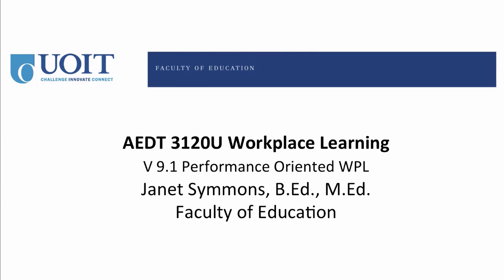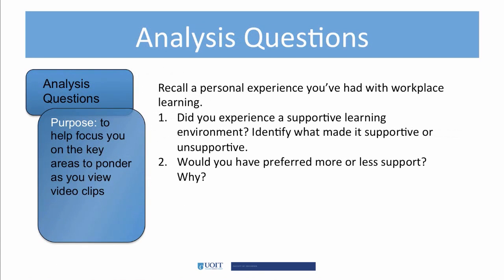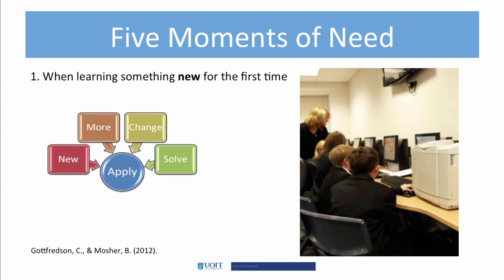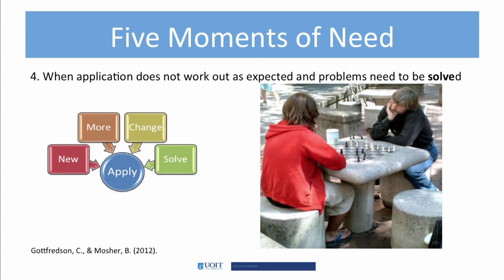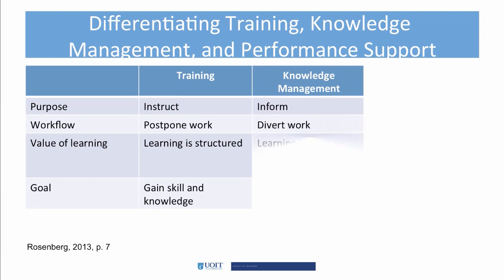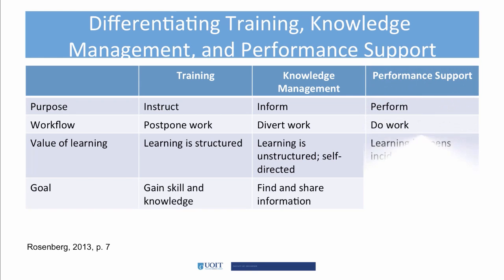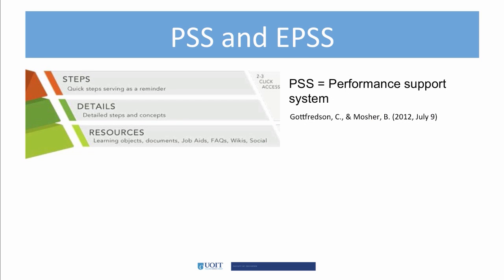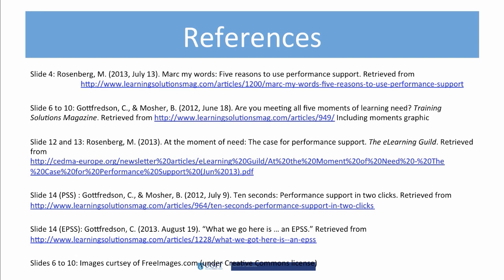v9.1 Performance Oriented WPL